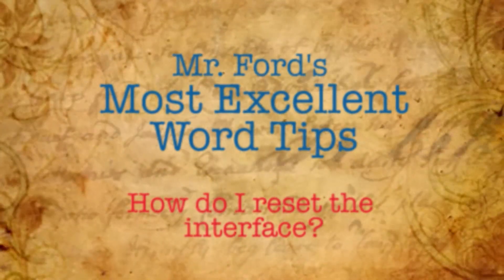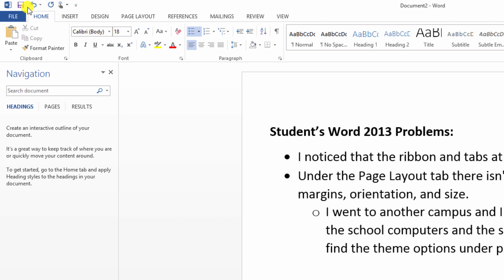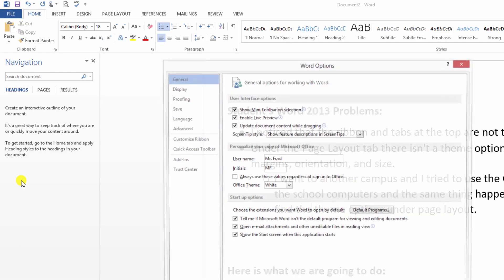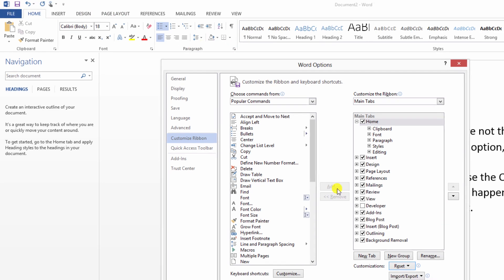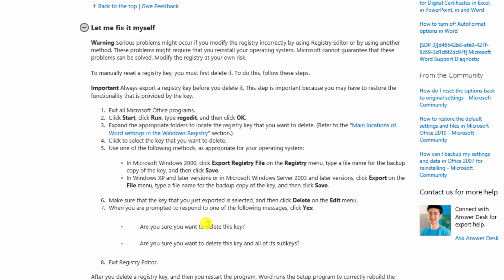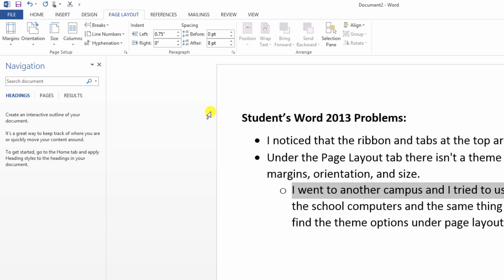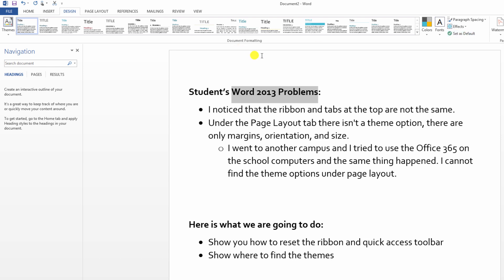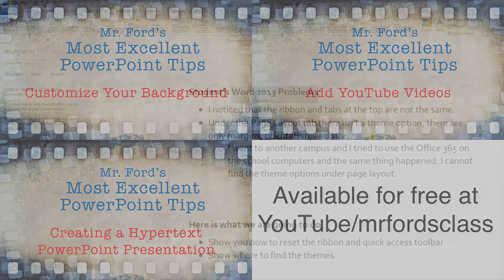How to Reset Microsoft Word 2013 Interface- Most Excellent Word Tips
This is our first Microsoft Word 2013 tutorial. This Most Excellent Word Tip answers a Lone Star College student's question on how to get the ribbon bar back to the original state and where to find Word's themes.